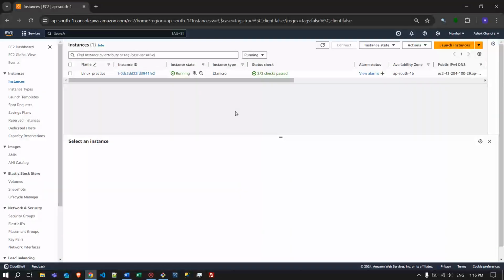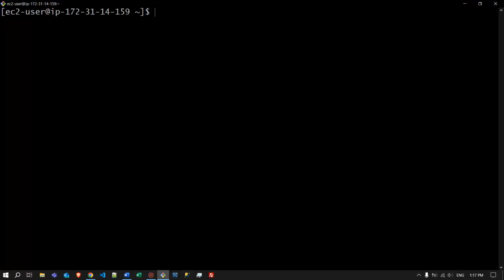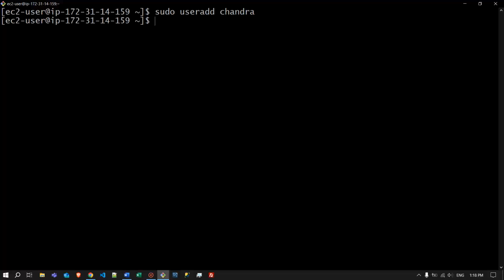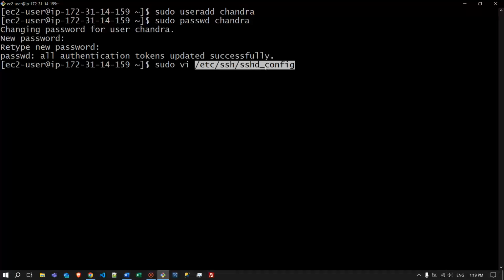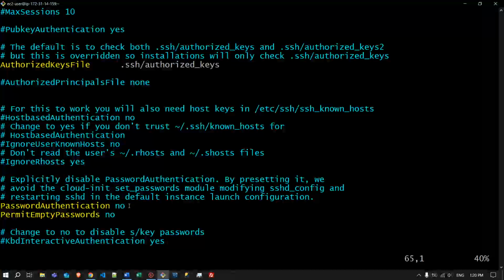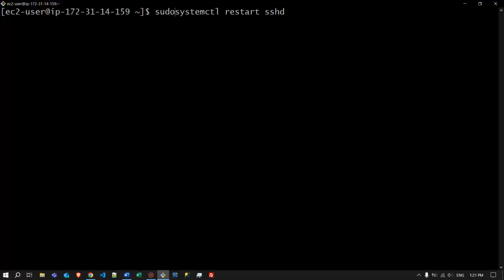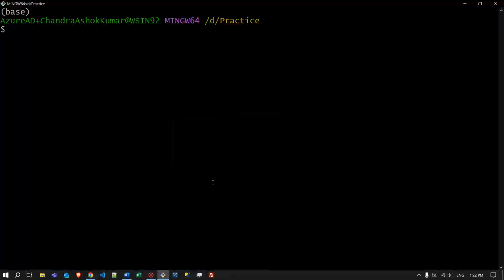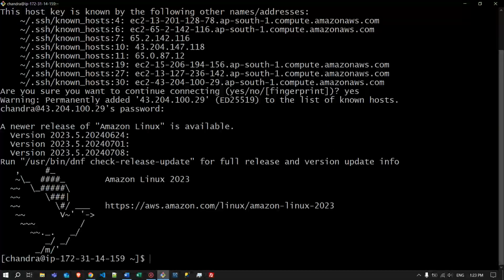login to a linux server with user name and password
Connecting to Linux Server with PEM File
0:17 - How to Connect to a Linux Server Using a PEM File

Creating a New User
1:00 - Step-by-Step Guide to Creating a New User on Linux

Setting a Password for the New User
1:35 - How to Set a Password for a User on Linux

Modifying the sshd_config File
2:17 - Editing sshd_config: Enhancing Your Linux SSH Security

Restarting the SSH Service
4:11 - Restarting the SSHD Service on Linux

Connecting to Linux Server with Username and Password
5:00 - Logging into Linux Server with a Username and Password